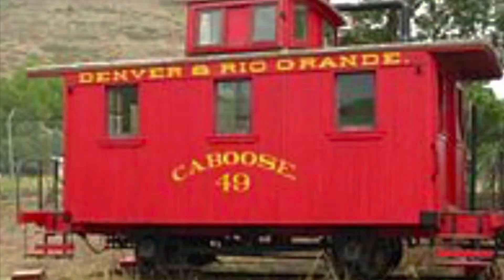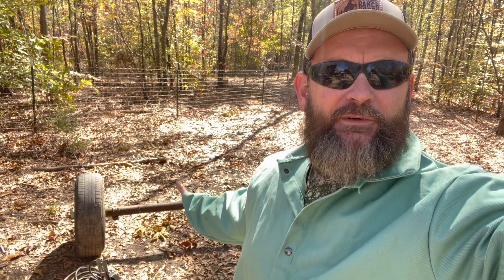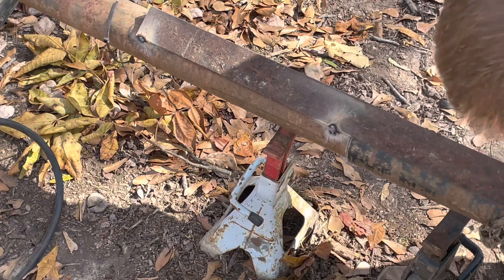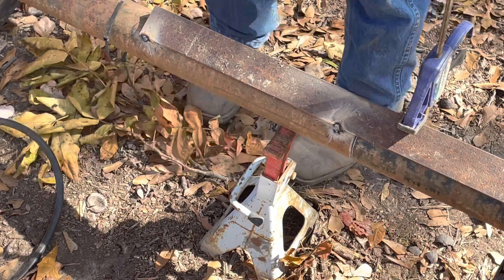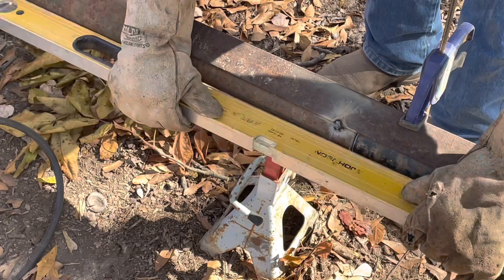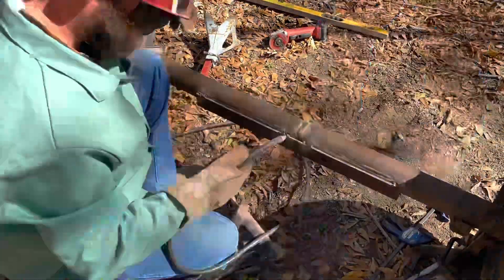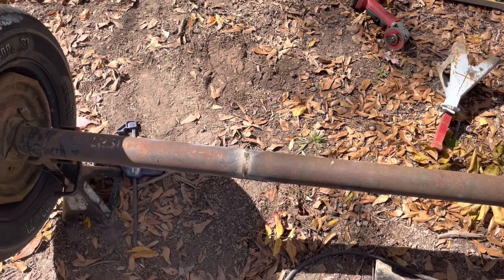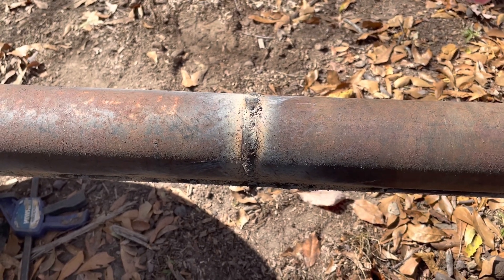How Not to Shorten a Trailer Axle, building a mobile restroom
In this video, we shorten an old axle to serve as the axle for a mobile restroom trailer. The trailer will look similar to a train’s  caboose. It will serve as a restroom that can be moved from worksite to worksite for volunteers to use and occasionally for campers visiting the ranch.

Please pray for provision and spiritual guidance as we move forward. To God be the glory for all that we do at A Lighted Path Ranch!

Thank you to all that are faithful in prayer and/or financially supporting our mission.